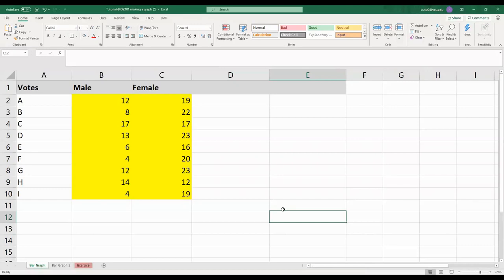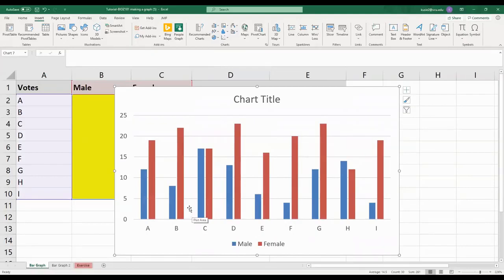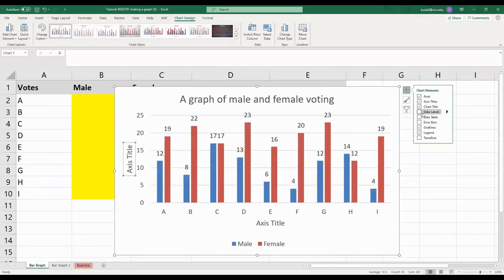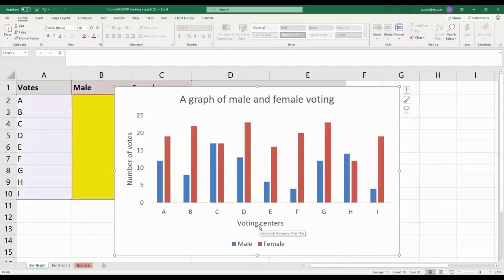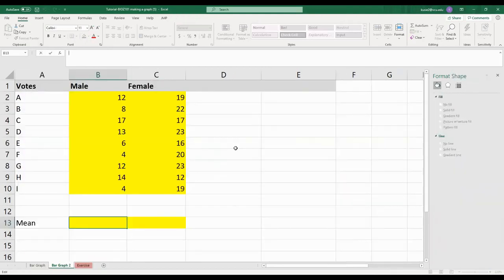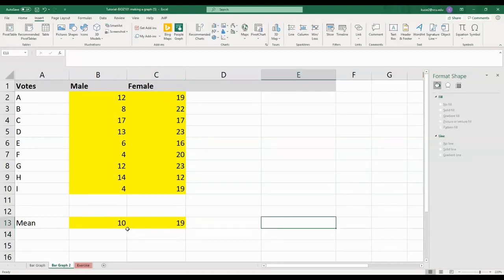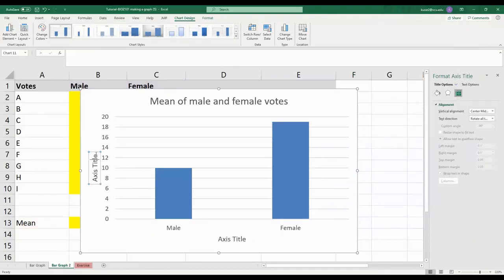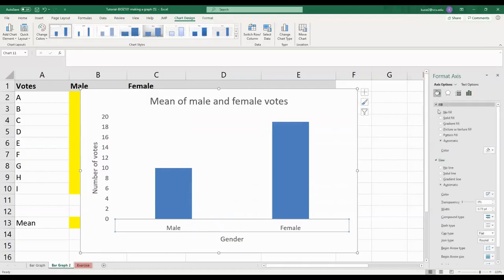Graphing in Excel for beginners